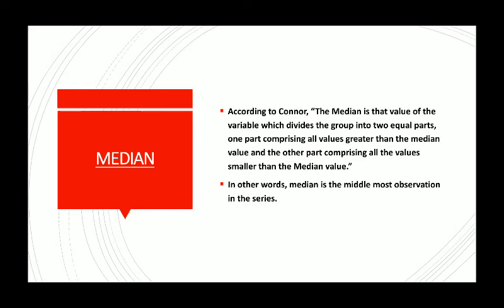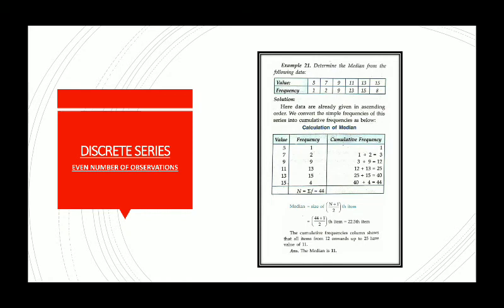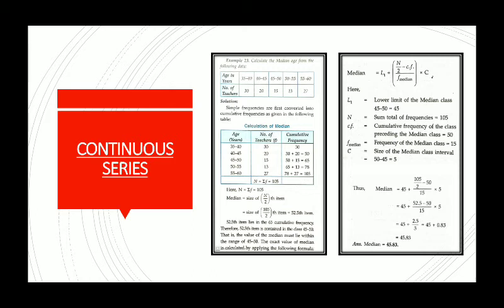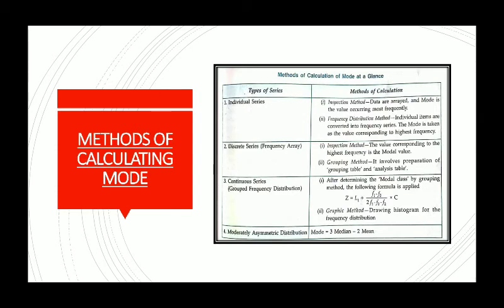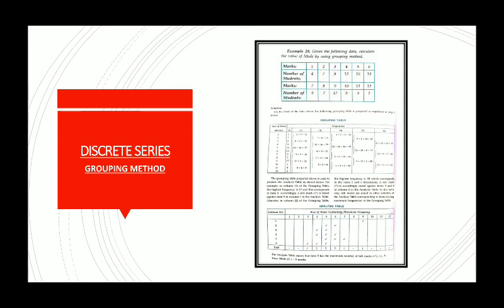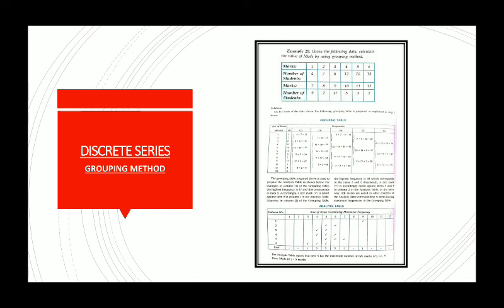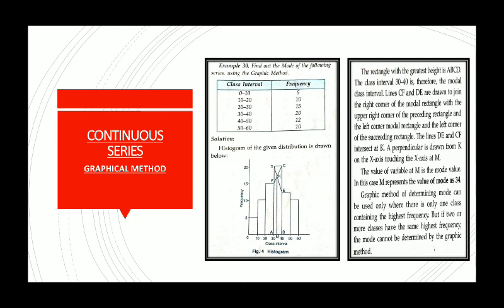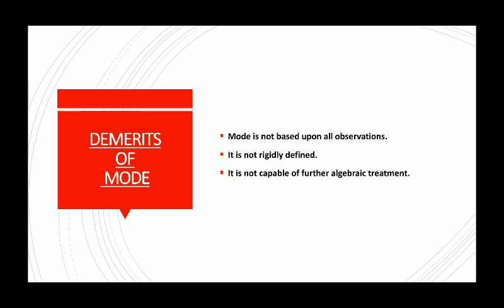MEASURES OF CENTRAL VALUE. PART-2 (MEDIAN &MODE)